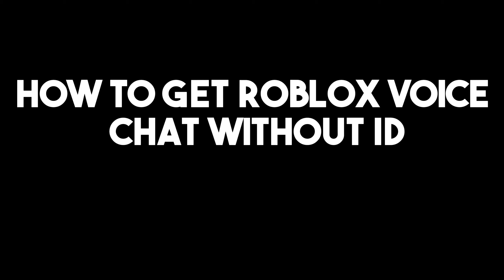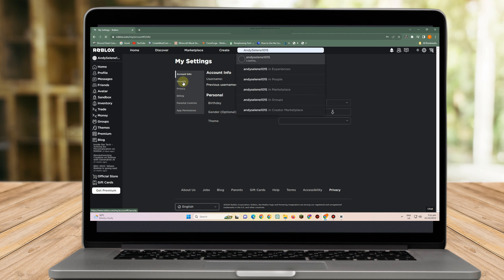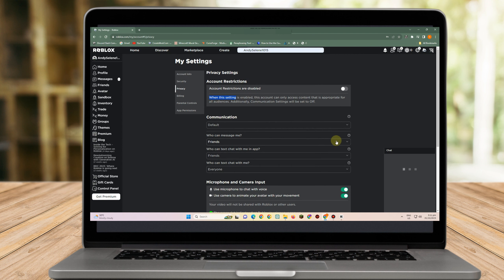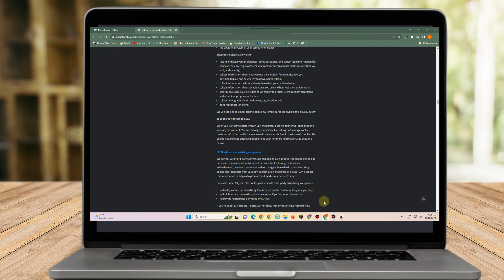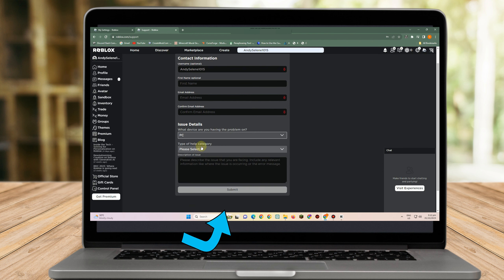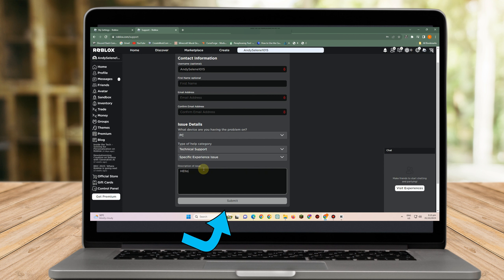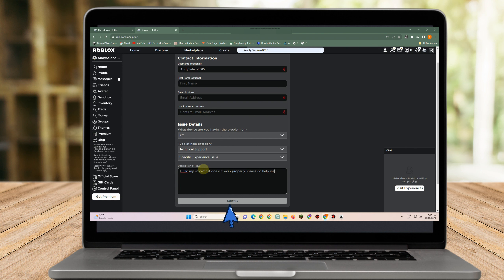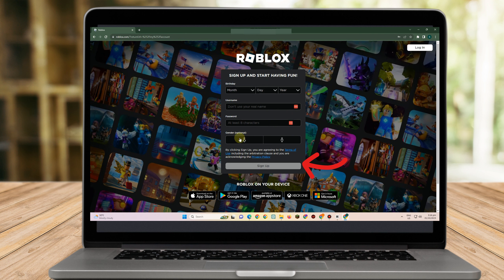How To Get Roblox Voice Chat Without ID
Are you looking to use voice chat in Roblox without an ID? We have the solution for you. Voice chat adds a whole new level of communication and interaction to your Roblox experience. And guess what? You don't need an ID to enjoy it. With our step-by-step guide, you'll be able to access voice chat in Roblox without any hassle.

To get Roblox voice chat without an ID, follow these simple steps:

Download a voice chat plugin: There are third-party voice chat plugins available that allow you to use voice chat in Roblox without an ID. Look for trusted plugins and follow the installation instructions.
Enable the voice chat plugin: Once the plugin is installed, enable it in the Roblox settings. You may need to restart the game for the changes to take effect.
Test your voice chat: Join a game or create a private server to test your voice chat. Make sure your microphone is working properly and adjust the volume settings if needed.
Communicate with others: Start chatting with other players using voice chat. Coordinate strategies, have fun conversations, and enhance your gaming experience.
By following these steps, you can enjoy voice chat in Roblox without the need for an ID. Connect with your friends and fellow gamers in a whole new way.